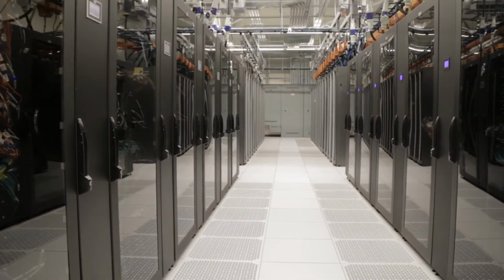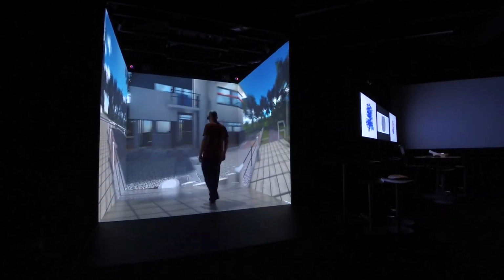The Visualization of Big Data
Nikhil Shetty, a 3D Visualization data specialist, describes his work of utilizing ARCC to put big data in a virtual environment. He describes how being able to immerse oneself in this data can be beneficial to researchers.